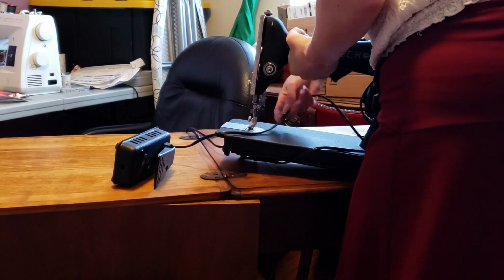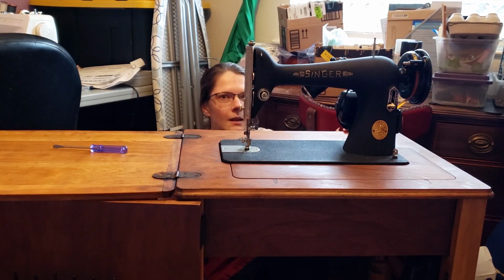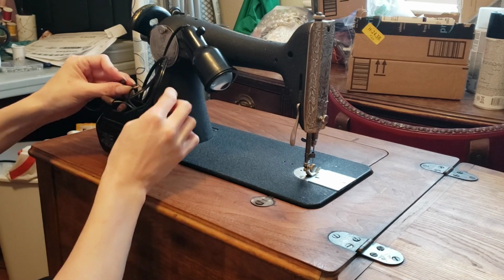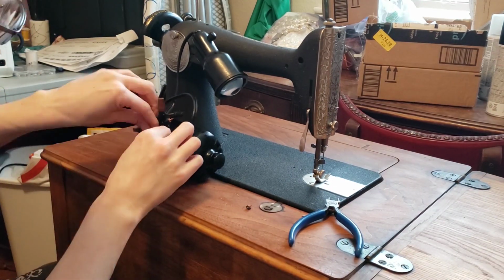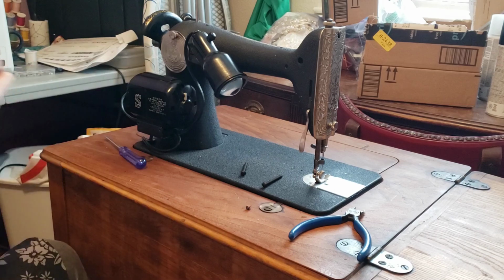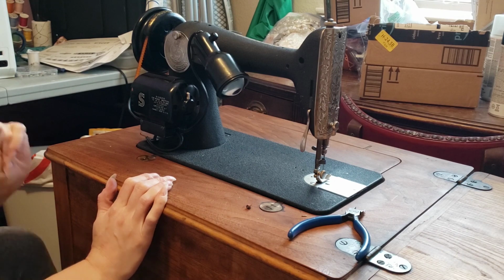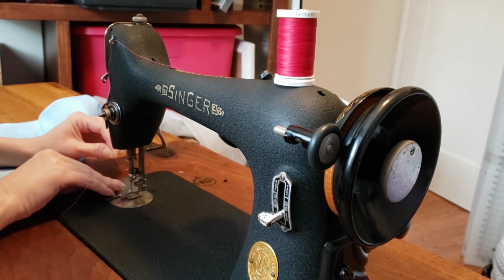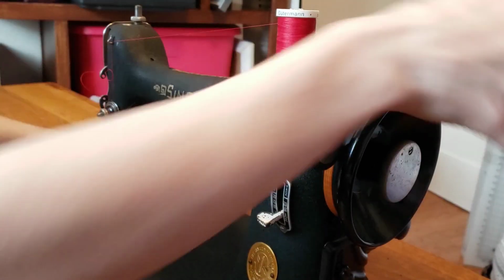Repairing a Vintage Sewing Machine: The Finale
She's all done!  Finally! Watch the end of the process and see her at work!

Materials used: Wire Cutters, screwdriver, lamp cord